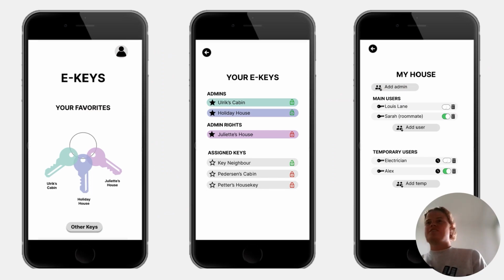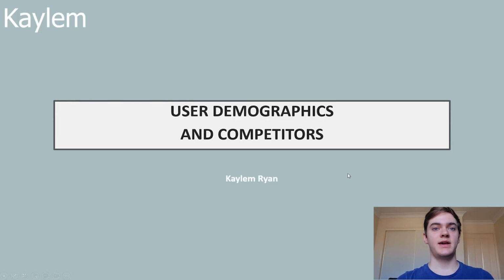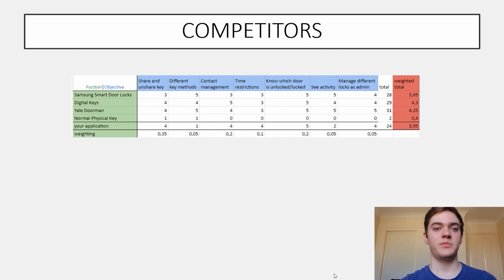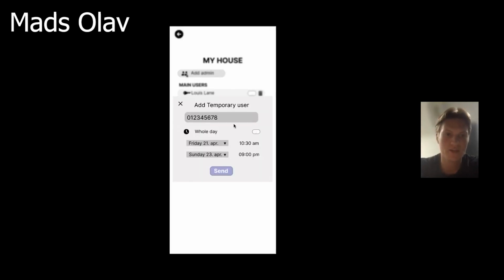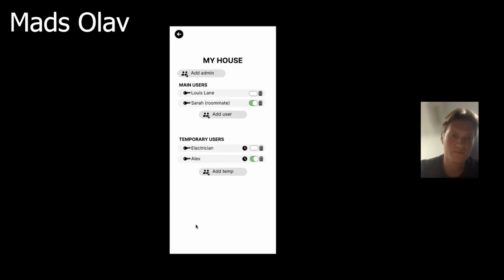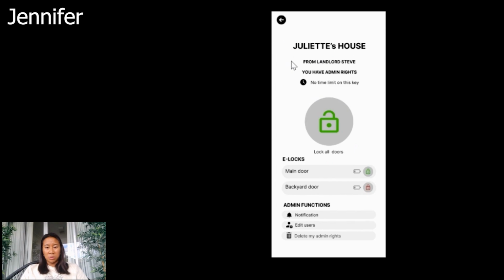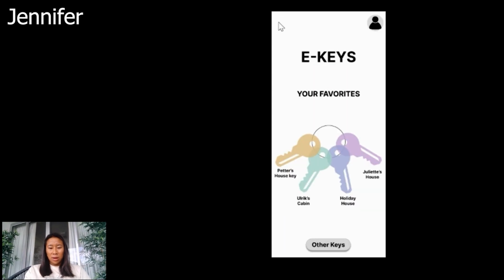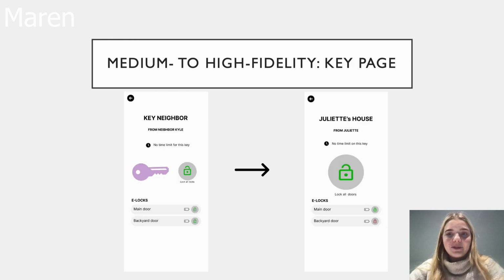Vaussies Design Presentation Final